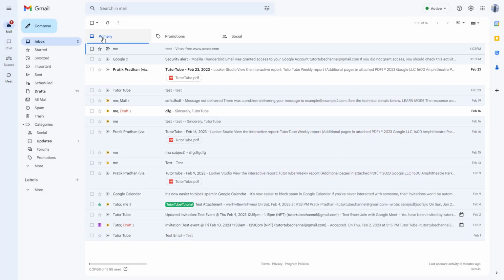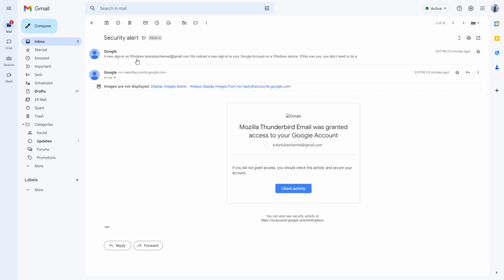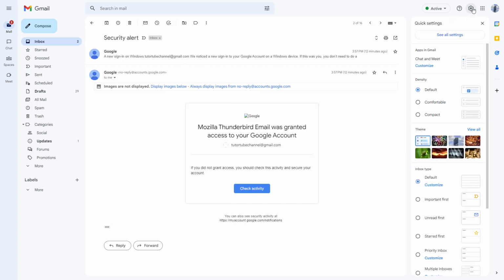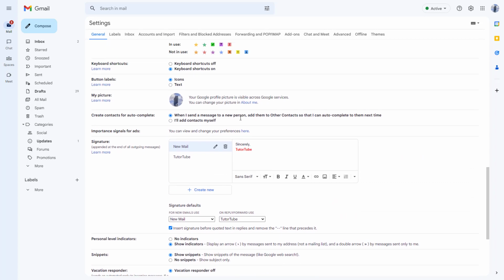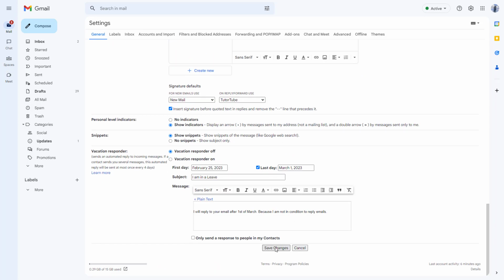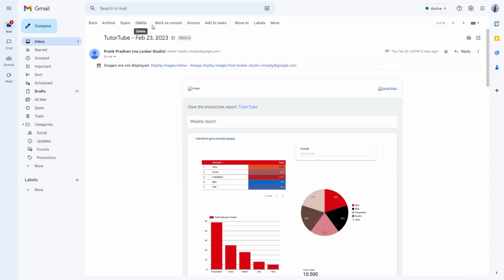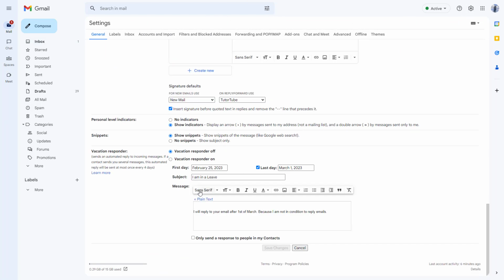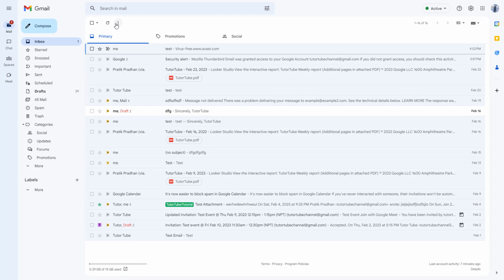Gmail Tutorial - Lesson 84 - Button Labels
In this tutorial, we will be discussing about Button Labels in Gmail